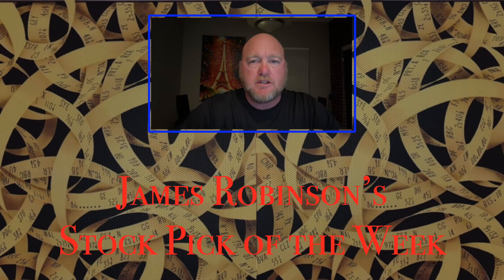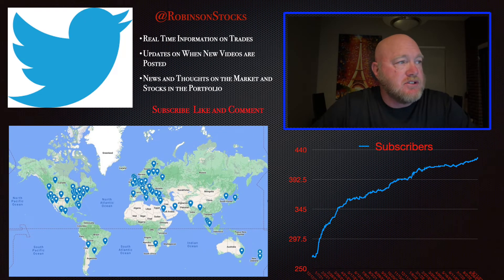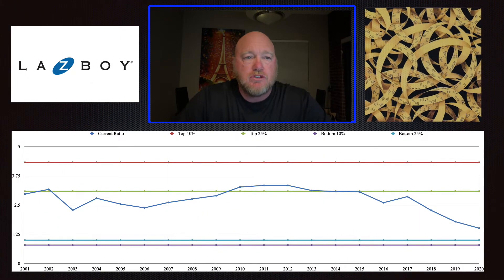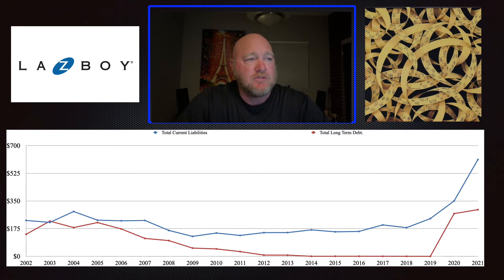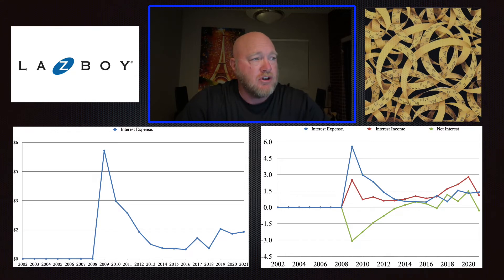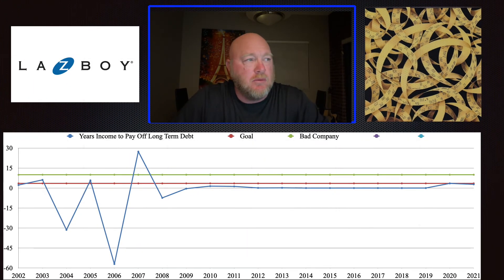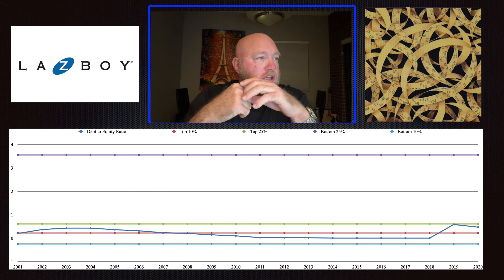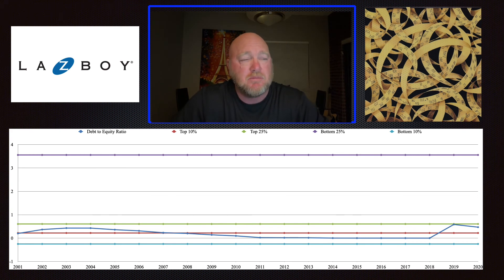Lazyboy LZB Balance Sheet